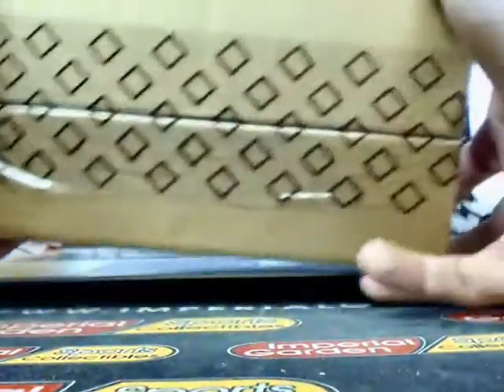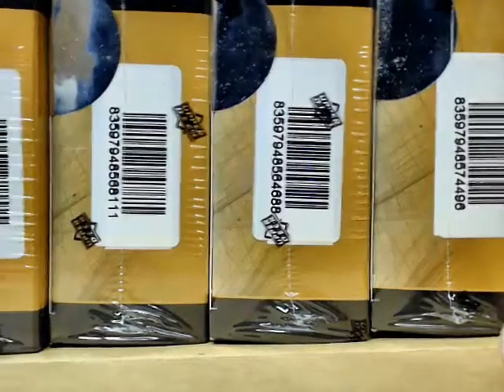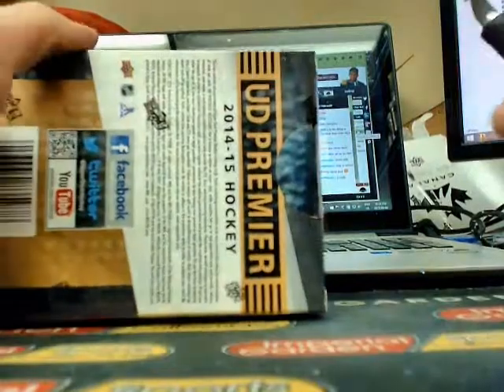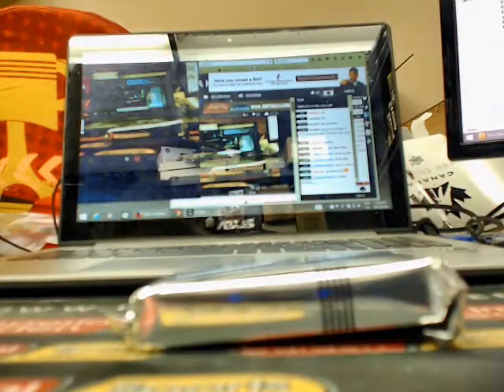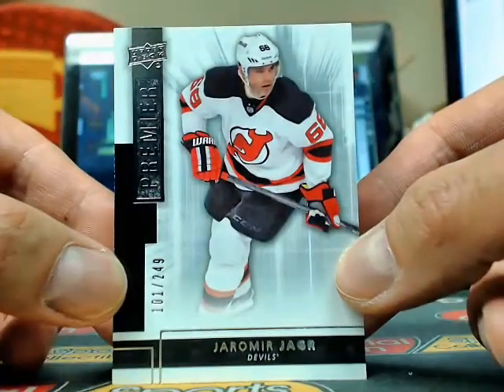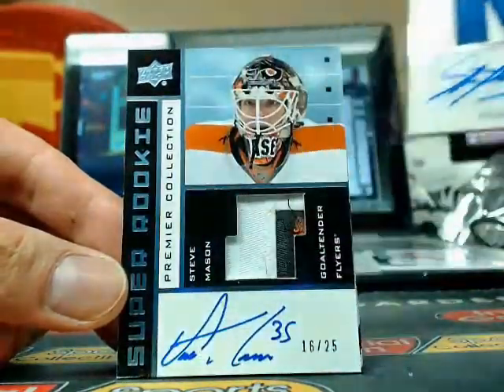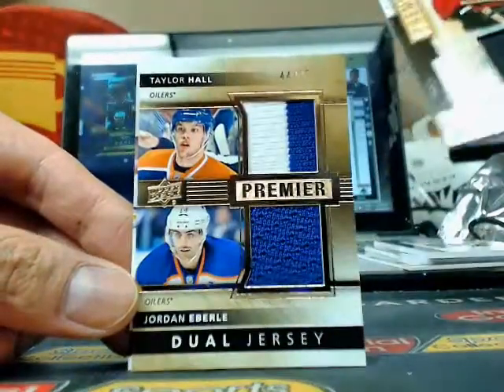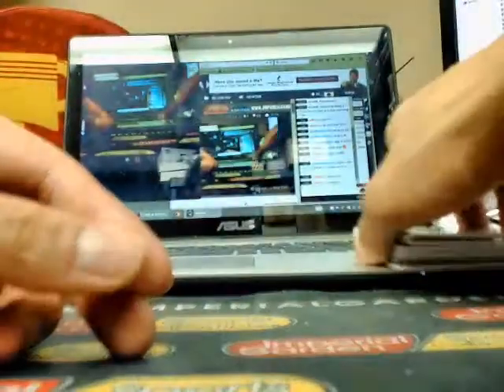Tyler's 14-15 UD Premier NHL Box Break